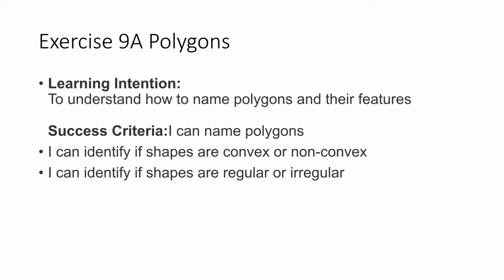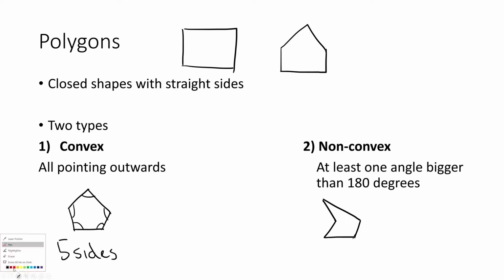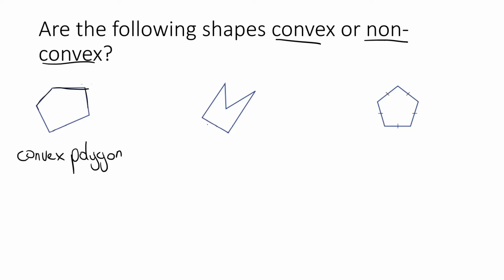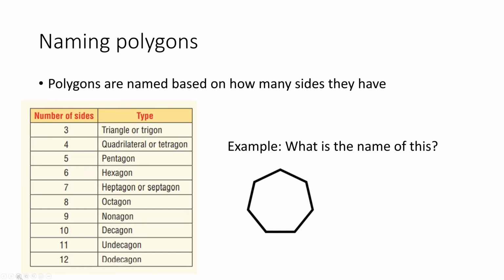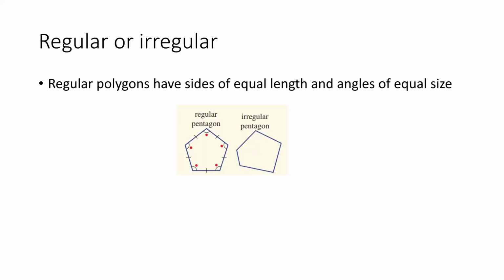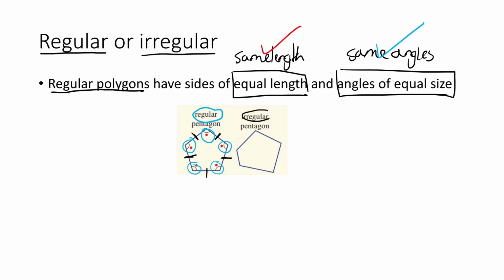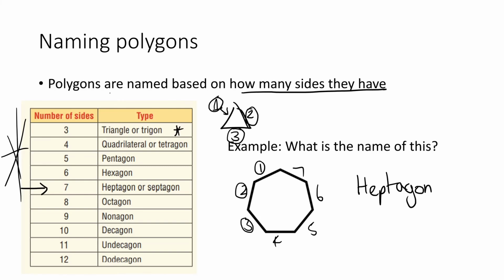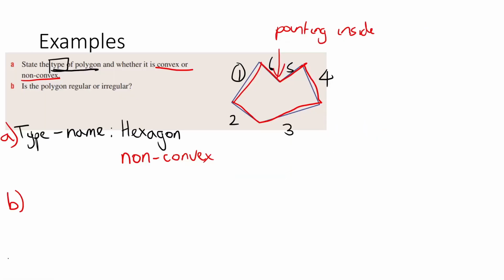9A - Polygons (Year 7)